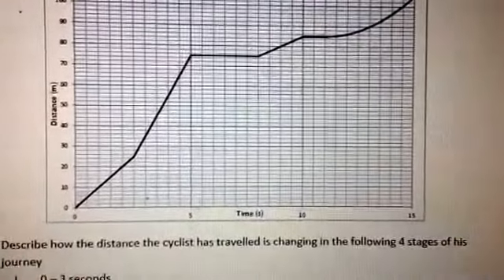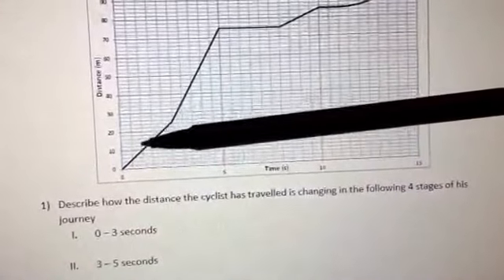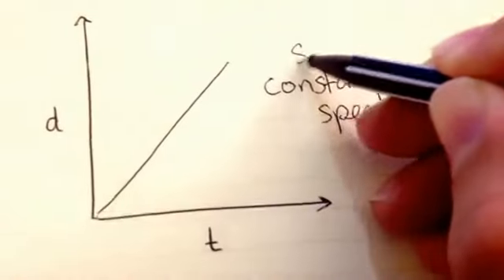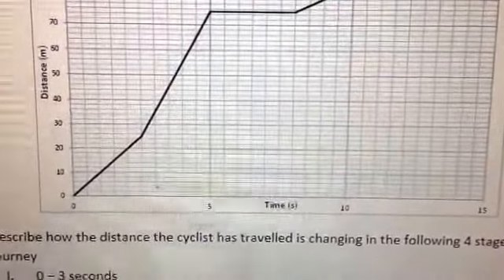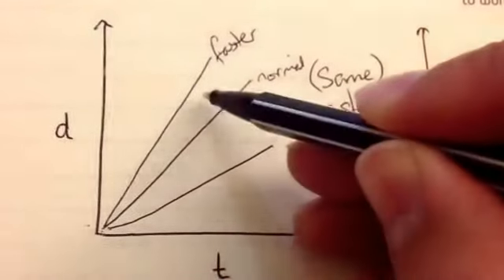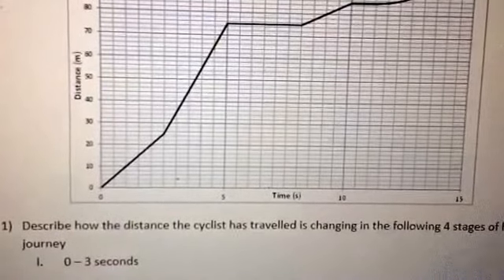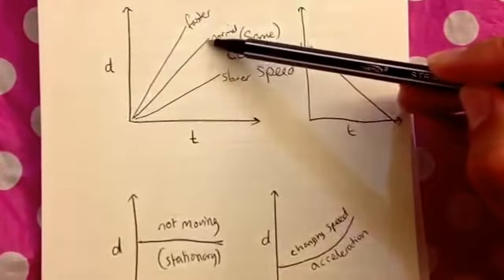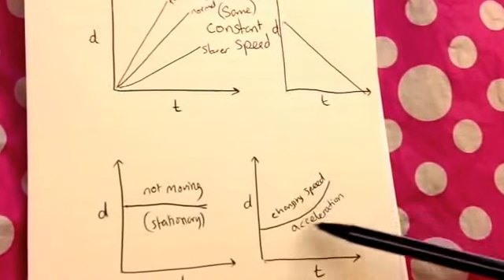Describe d-t graphs